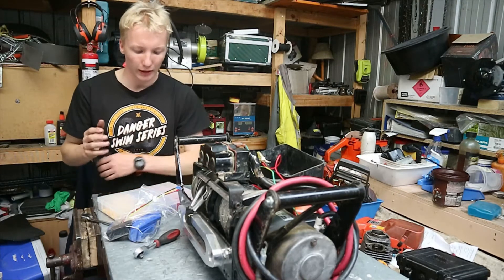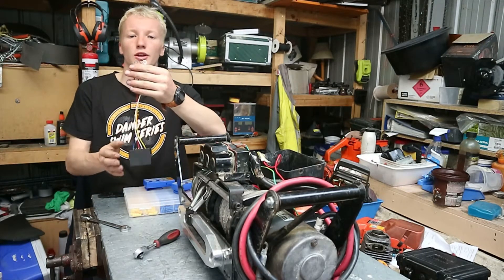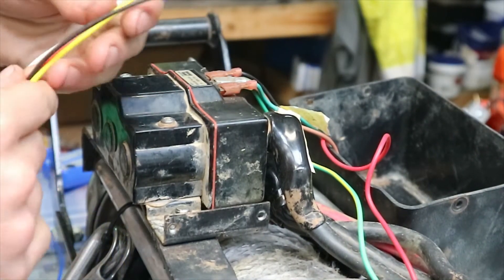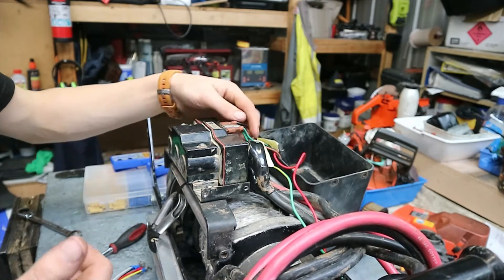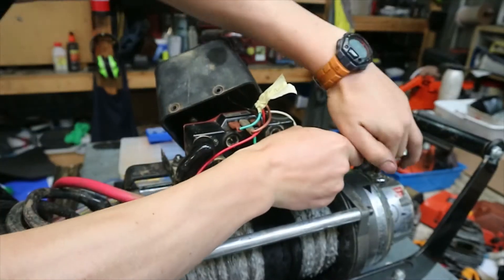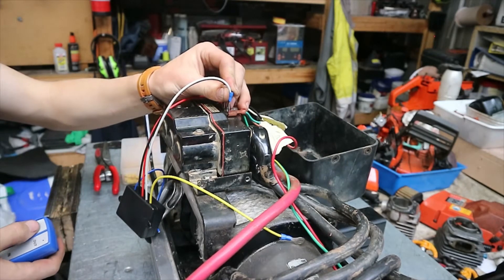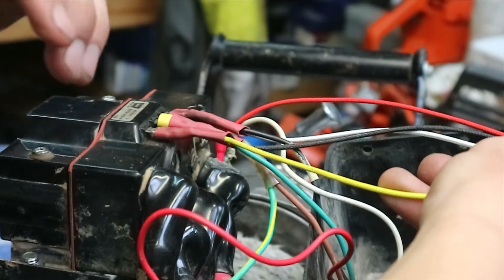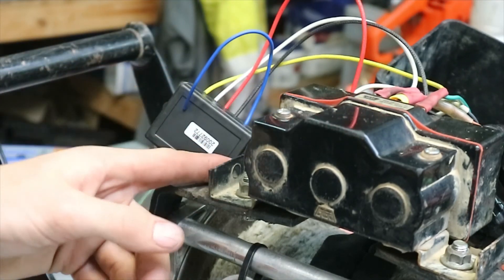Warn Winch Wireless Winch Remote Install. Warn Winch Rebuild Pt 5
A Quick and Easy DIY Video on how to install and aftermarket Wireless winch controller on a Warn Winch with and Albright Solenoid.